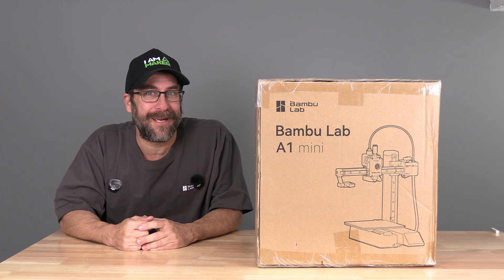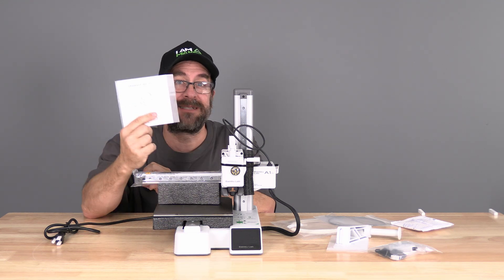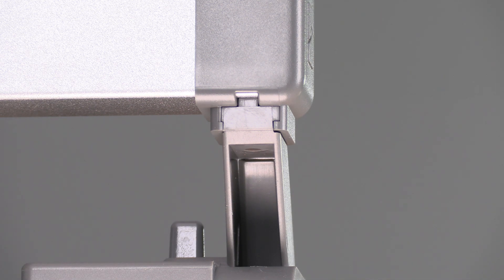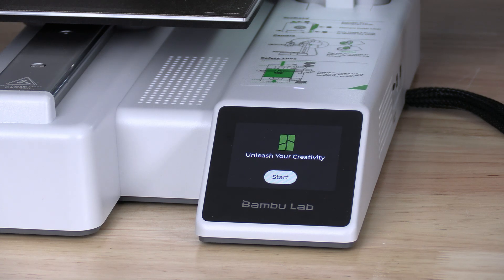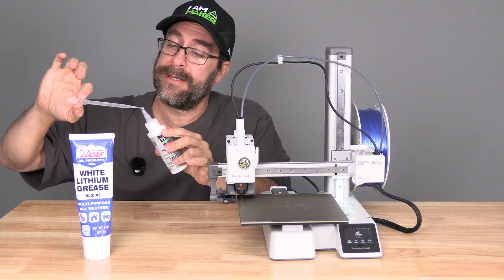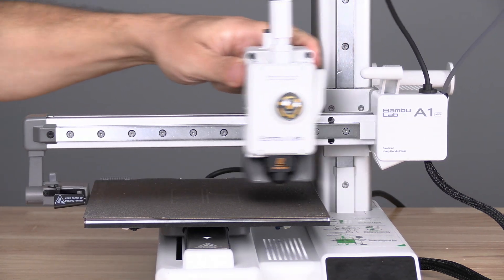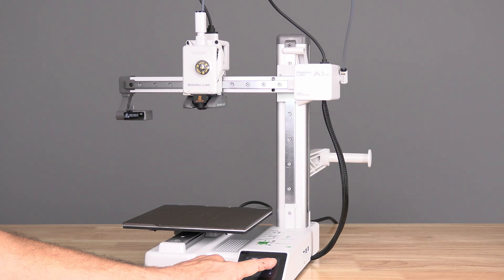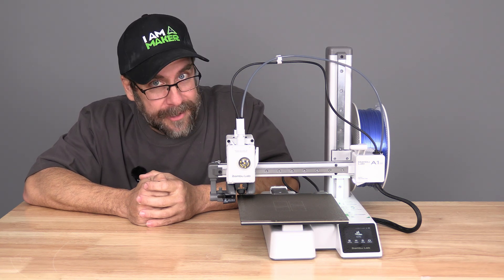Bambu Lab A1 MINI: Unbox, Setup, Calibrate, Lubricate, Handy app, Bambu Studio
Bambu Lab A1 MINI: Unbox, Setup, Calibrate, Lubricate, Handy app, Bambu Studio. @BambuLab

Supplies I use:
Super Lube oil
Lithium Grease
Scotts Shop Cloth
Zep Spray Bottle
Grease Monkey Gloves
Mini Screwdriver

My 3D Printing Udemy Course:
3DRUNDOWN.COM
CURARUNDOWN.COM
BAMBURUNDOWN.COM